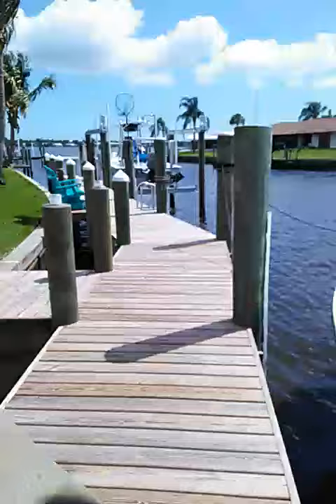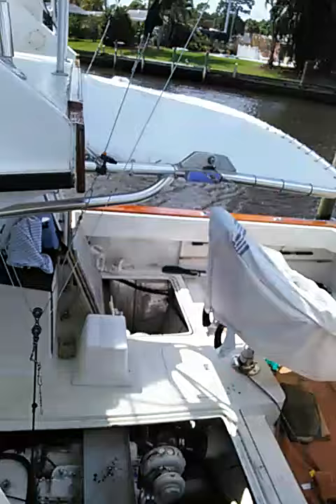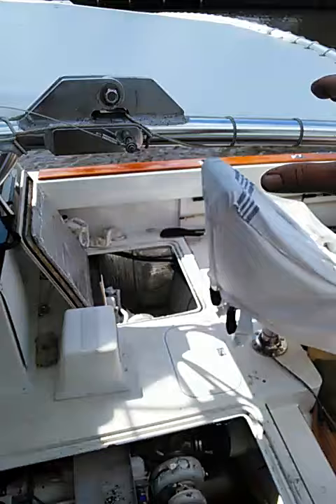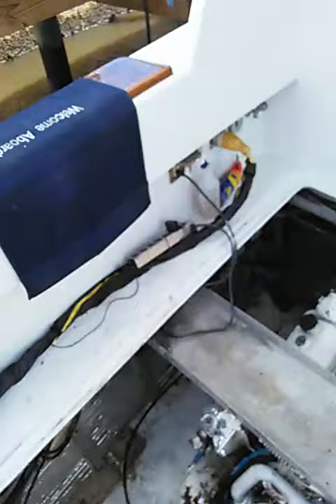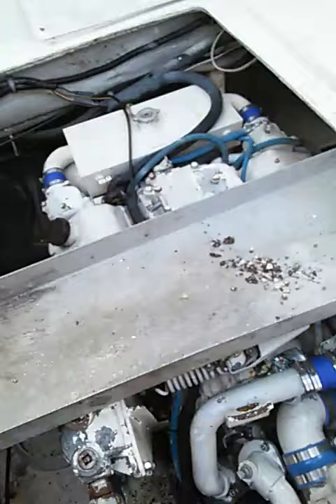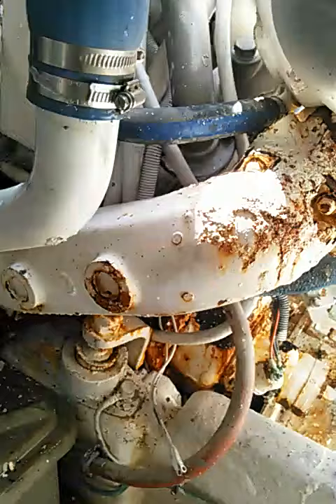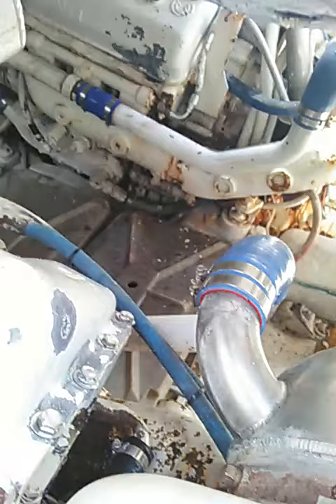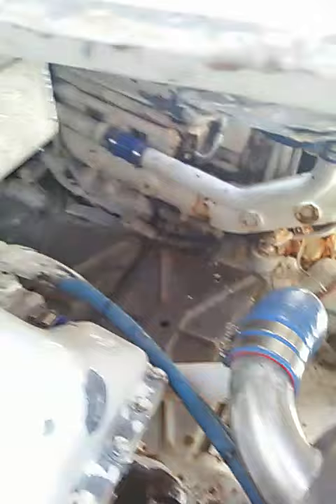Engine room detailing bilge blaster